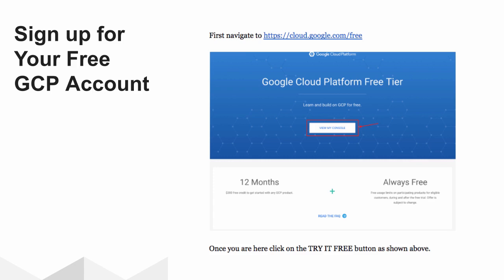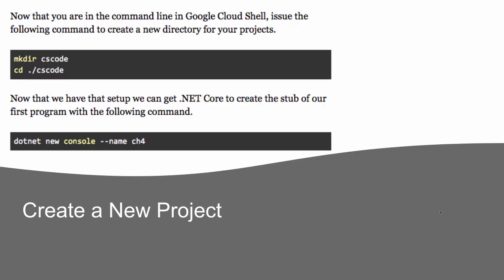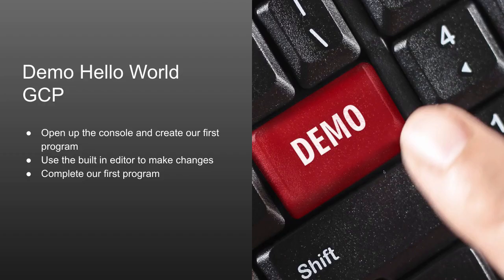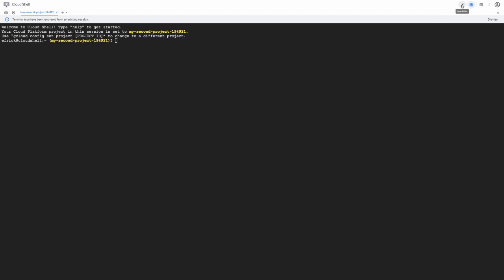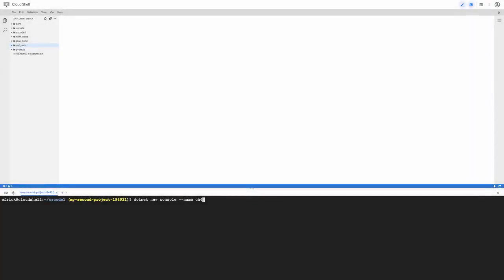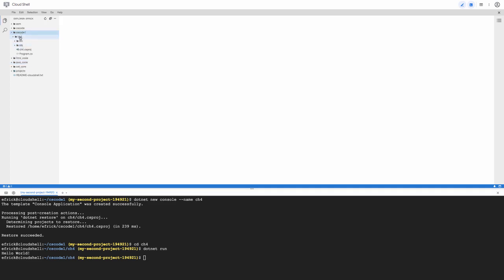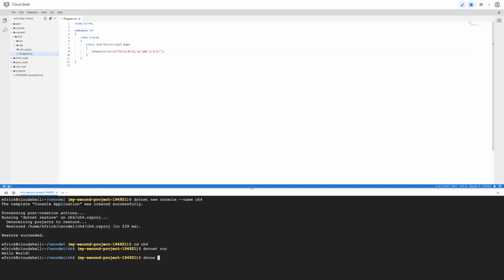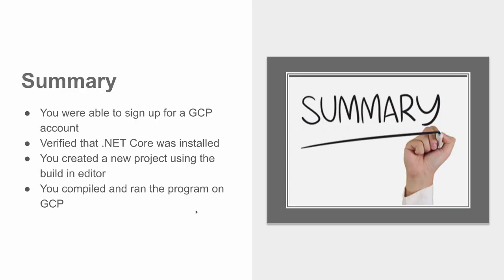Hello World in C# on the Google Cloud Platform - Free Account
I will show you how to get up and going with C# and .NET Core on the Google Cloud Platform using a free account.